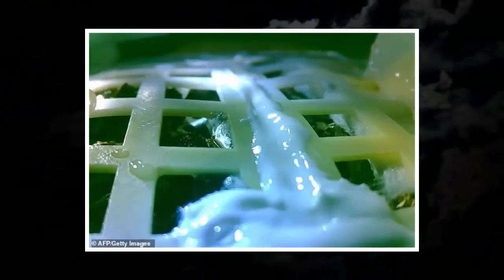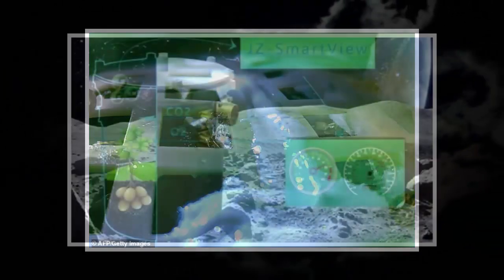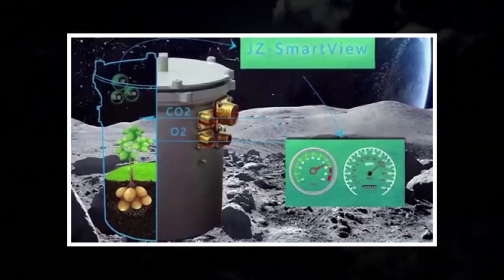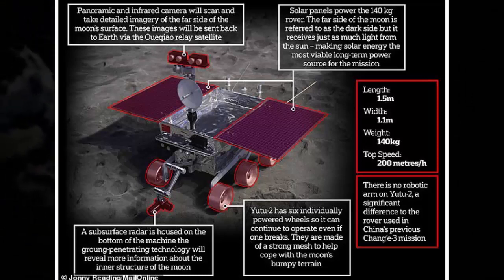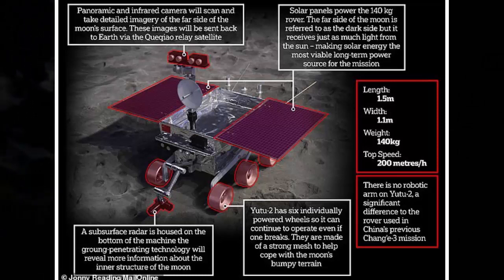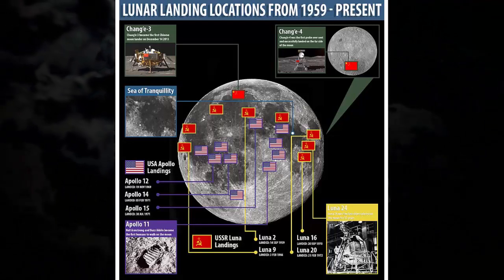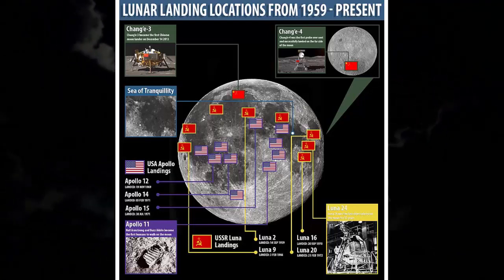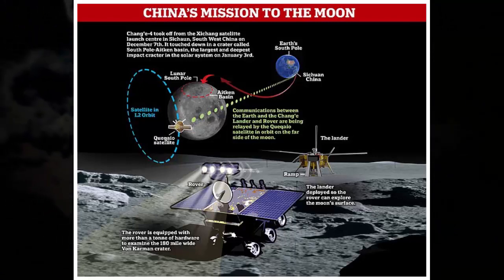China has started growing COTTON on the far side of the moon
Cotton seeds can be seen sprouting in a photo released by the CNSA
This is the first ever time biological matter has been grown on the moon
Cotton, oilseed rape, potato, Arabidopsis, yeast and fruit flies are also on-board